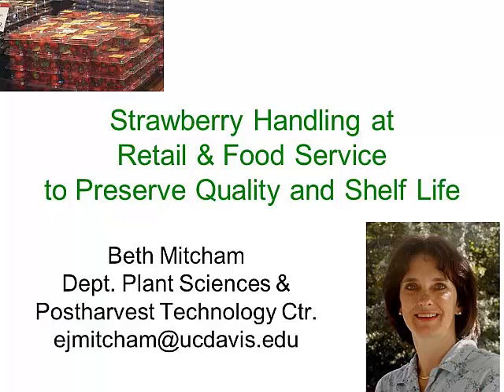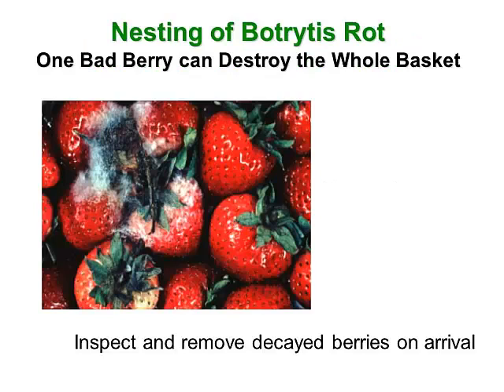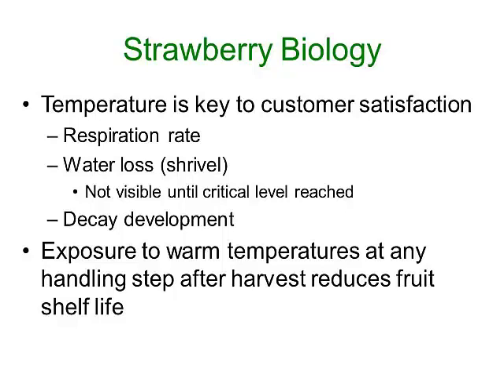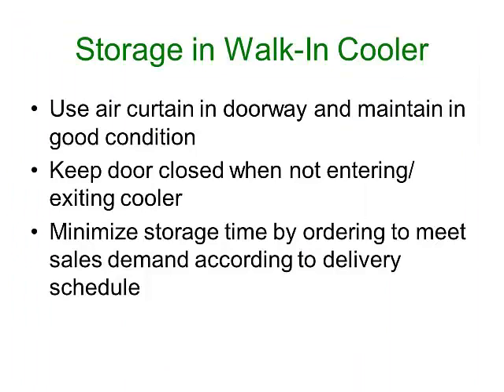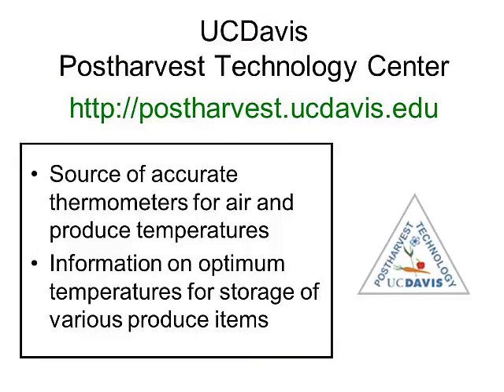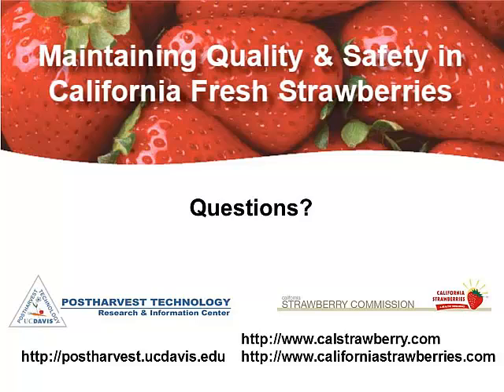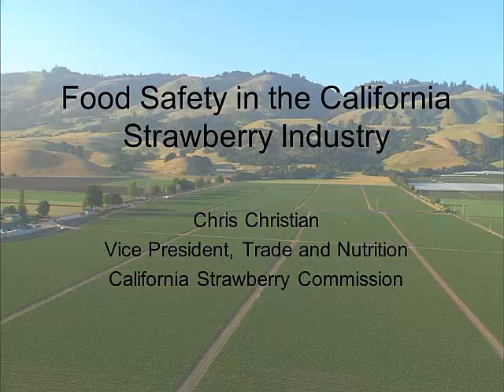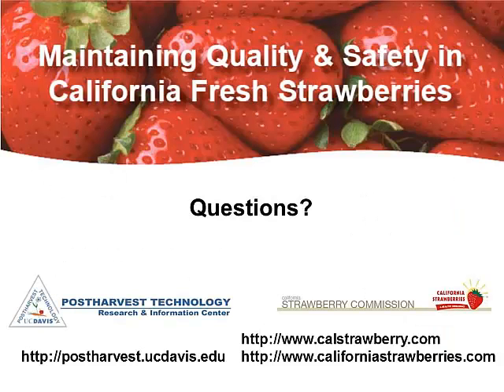California Strawberries: Quality and Safety | Part 2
Video of a webinar hosted by the UC Davis Postharvest Technology Center in collaboration with the California Strawberry Commission. April 2008. The webinar featured four speakers and question-and-answer sessions. Jim Gorny, Postharvest Technology Center (Facilitator).

Video 1 Presenters: 'Role of Product Testing in Food Safety' by Trevor Suslow, UC Davis, and 'Transportation & DC Handling of Fresh Strawberries' by Jim Thompson, UC Davis.

Video 2 Presenters: 'Retail & Foodservice Handling' by Beth Mitcham, UC Davis, and 'Current Industry Food Safety Best Practices' by Chris Christian, California Strawberry Commission.